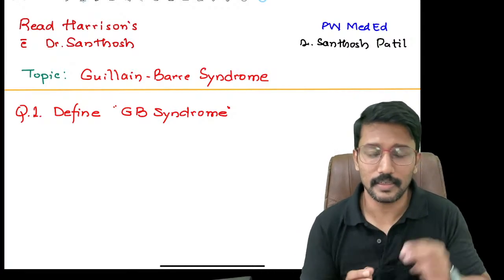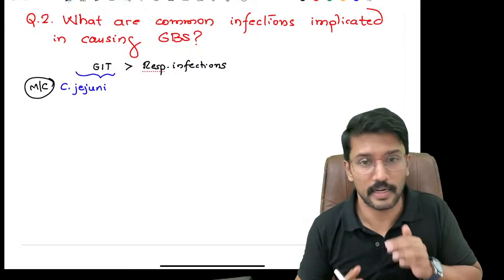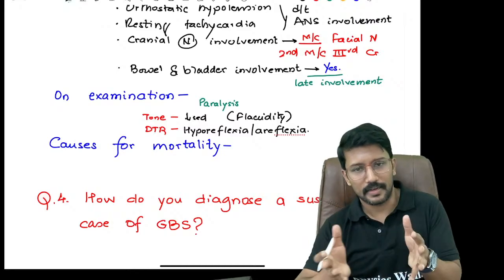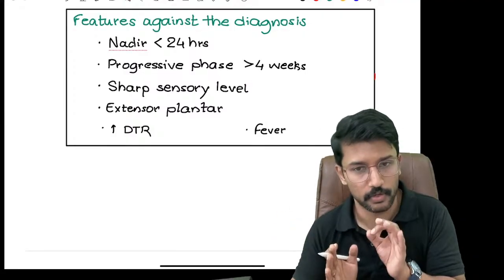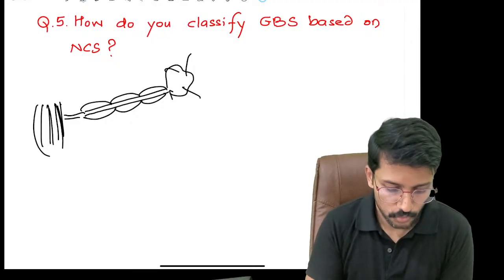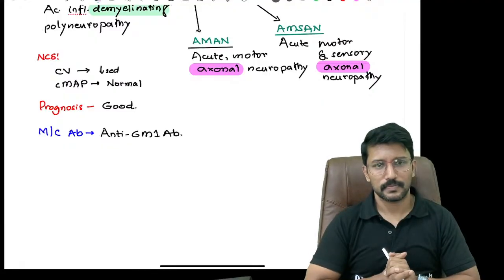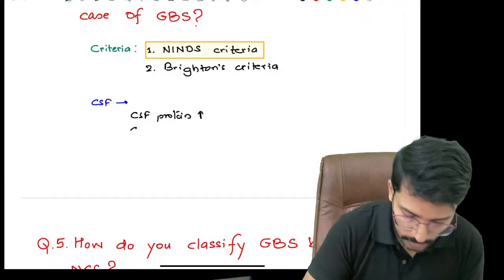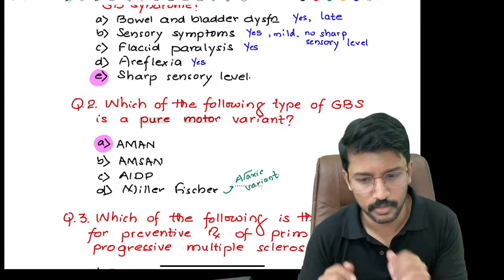Medicine | GB syndrome | Dr. Santosh || Read Harrison's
Join Dr. Santosh for a comprehensive exploration of Guillain-Barré Syndrome (GBS) in this informative Medicine session, based on Harrison's principles. This video delves into the pathophysiology, clinical presentation, diagnosis, and management of GBS. Dr. Santosh breaks down complex medical concepts into easy-to-understand explanations, providing valuable insights and practical knowledge. Ideal for medical students and professionals, this session will enhance your understanding of GBS and improve your clinical skills. Watch now to master Guillain-Barré Syndrome with expert guidance from Dr. Santosh!